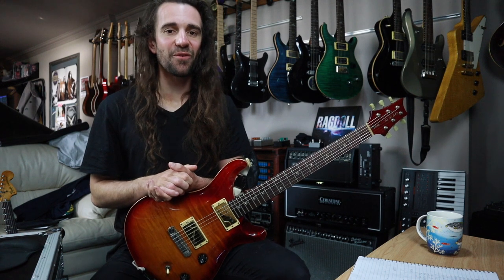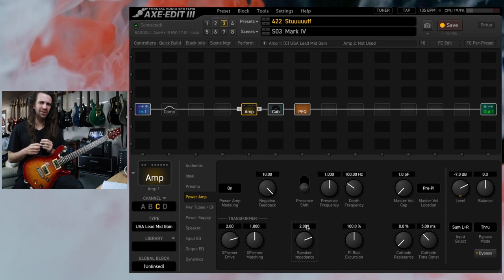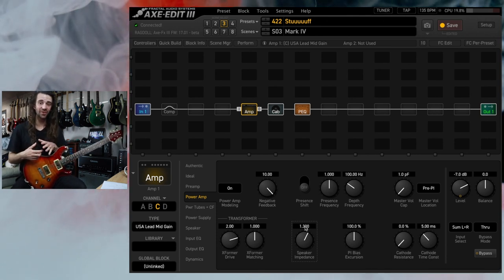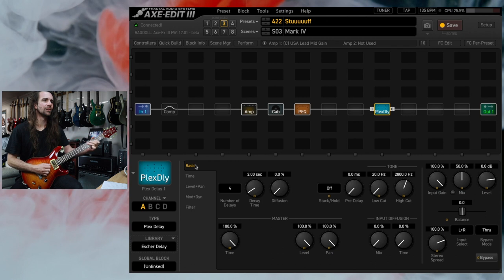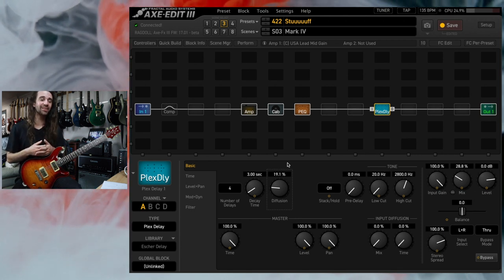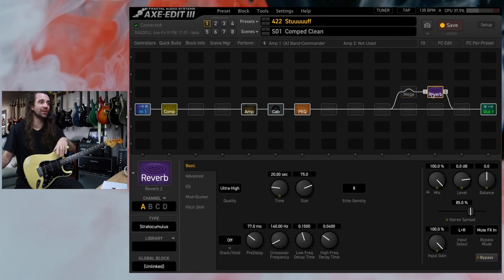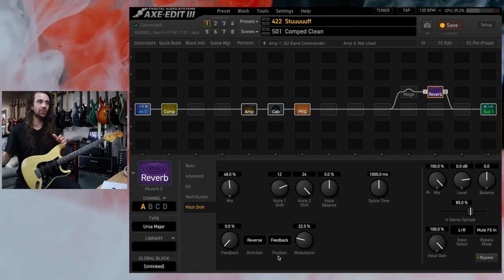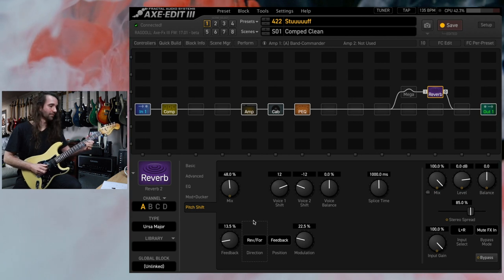Axe Fx III Stuff - Bloom Verbs, Impedance Mismatching, Shimmers and More